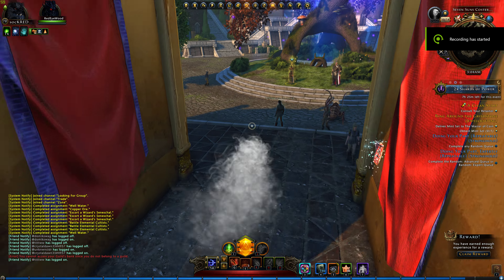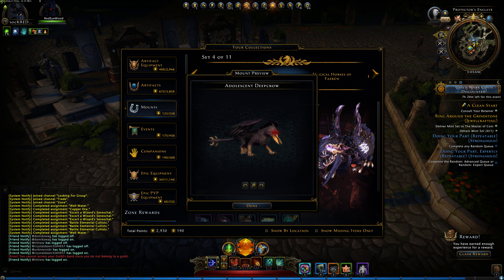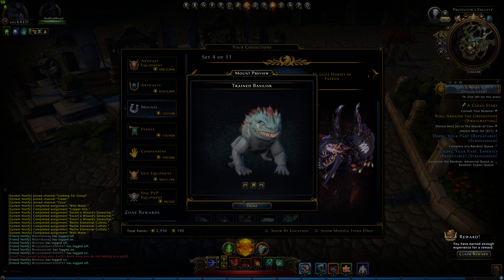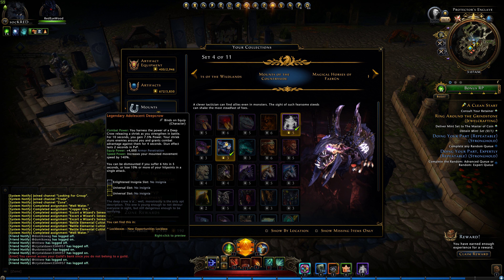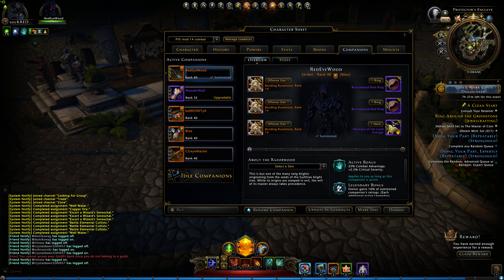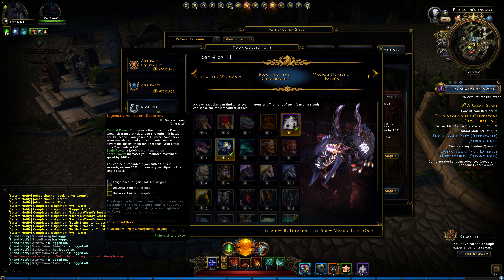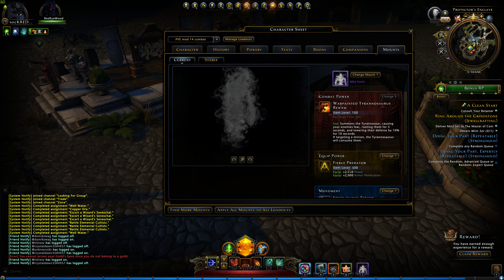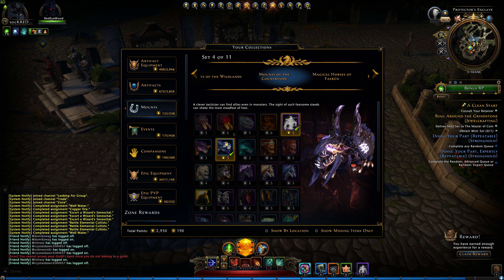Neverwinter | Mounts Preview | Heart Of Fire | MOD 15 | PC PS4 XBOX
Support them ===
Neverwinter Unblogged
*L.O.V.E.
*enjoy HEART HEART!
*Mod 14 Ravenloft
*PC PS4 Xbox
*Dex Belt and Companyu duelist Cloak are both still the BiS for Combat Hr like my character currently on Mod 14 ravenloft

*Armor = Knotted Garbs
*I dont have the Best In slot gears yet but it is enough to become *HDPS :)
Starks Neverwinterfell
DragonTribe